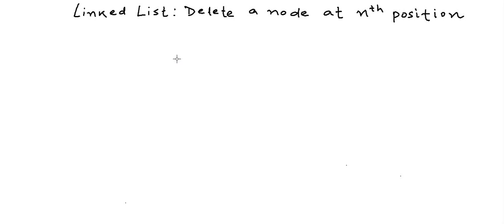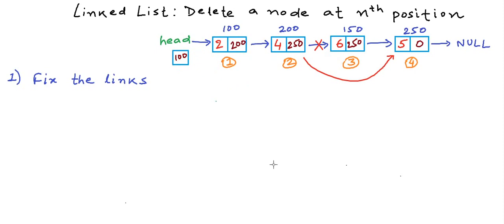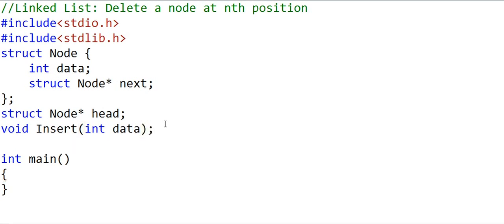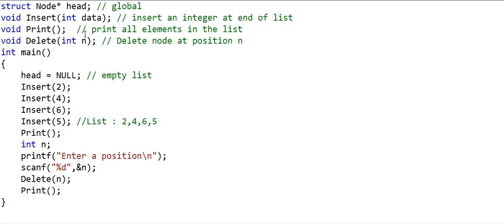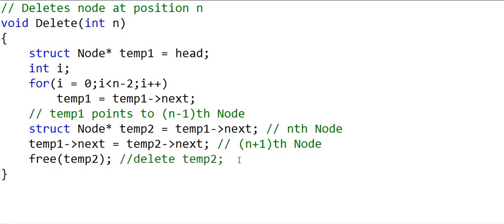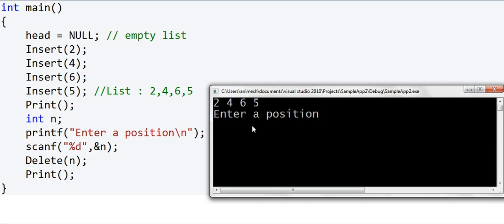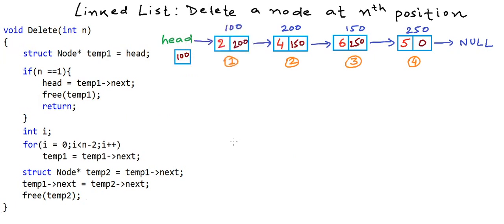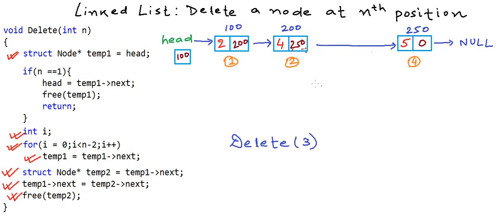8. Linked List - Delete a node at nth position